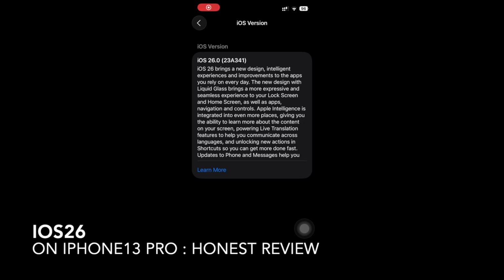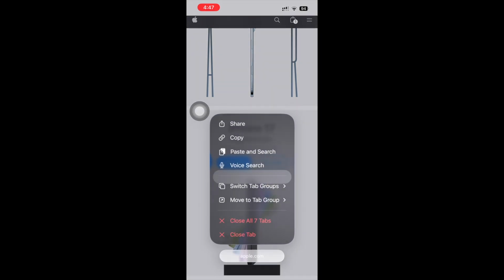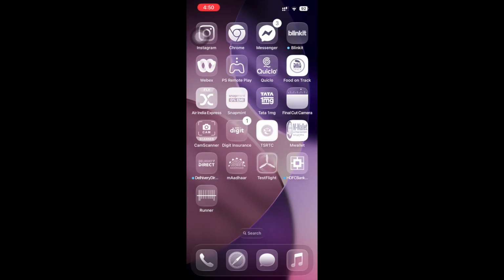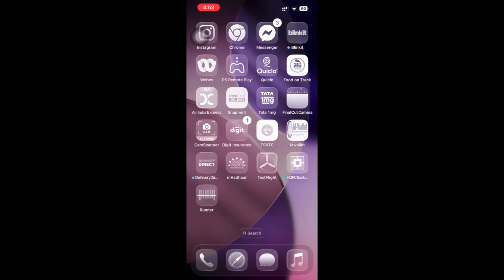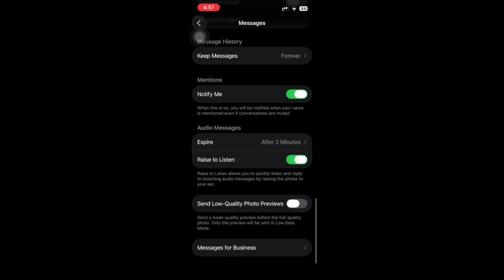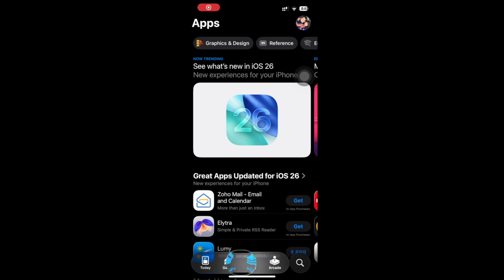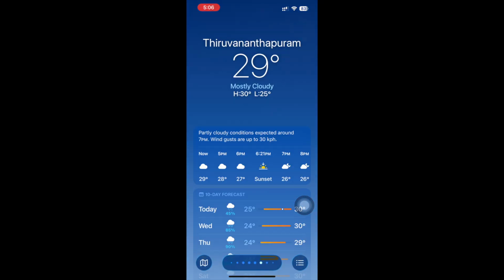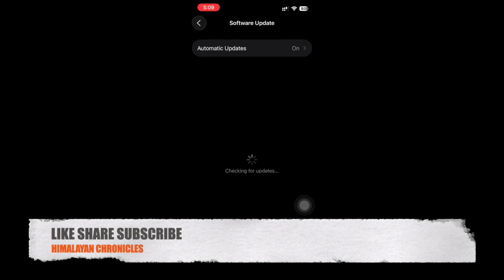iOS26 Hands On | Complete UI Overhaul | Game Changer